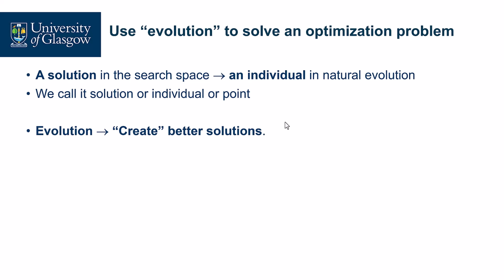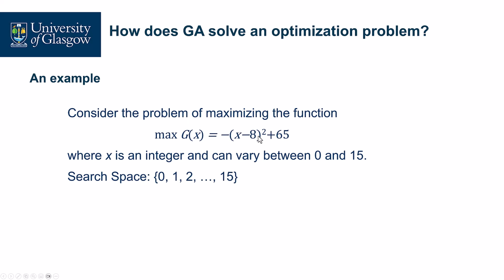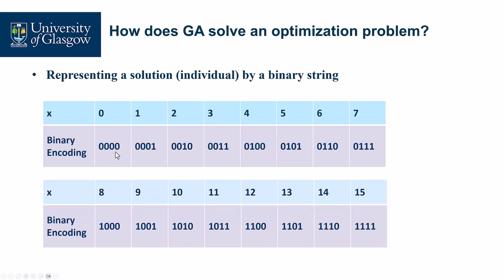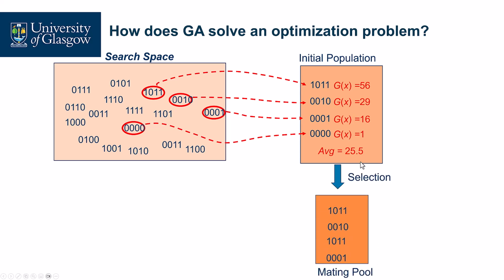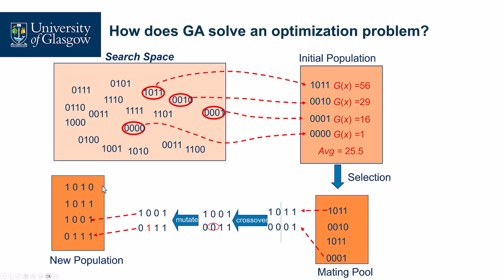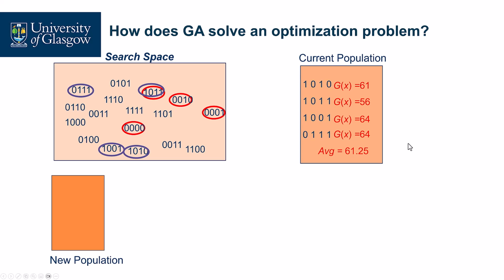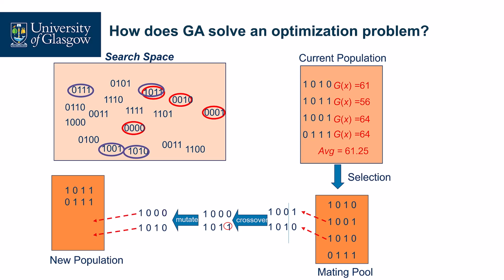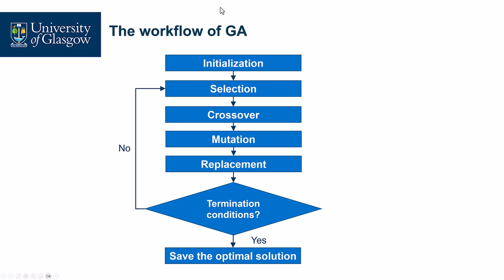Genetic Algorithm: A Demo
This video is in the 5th week (2nd part, Evolutionary Computation and its Applications). The topic is Genetic Algorithm: A Demo.